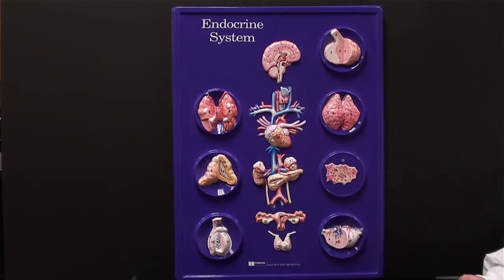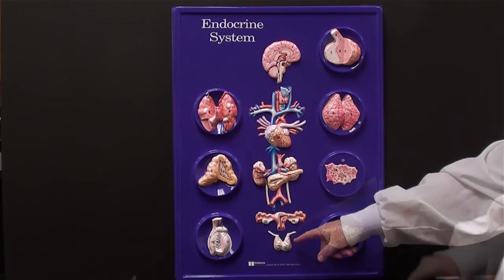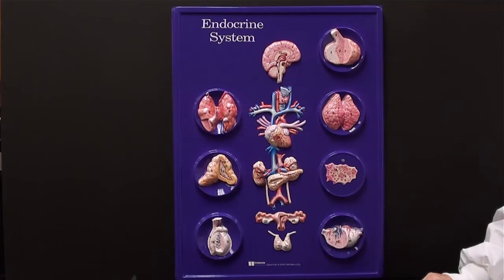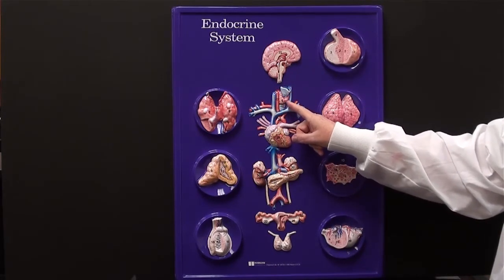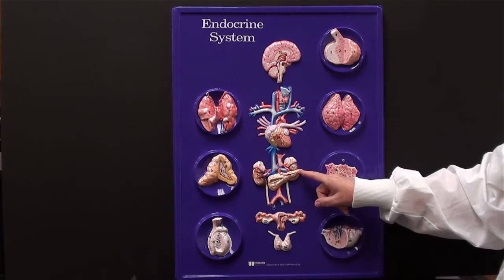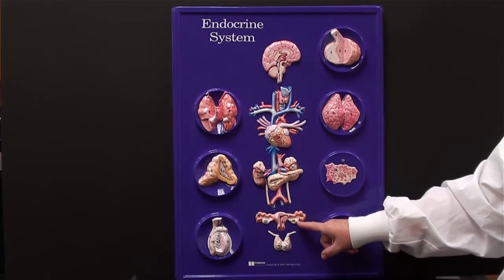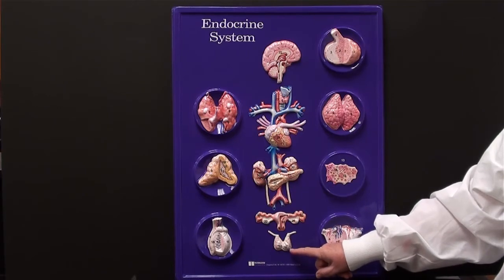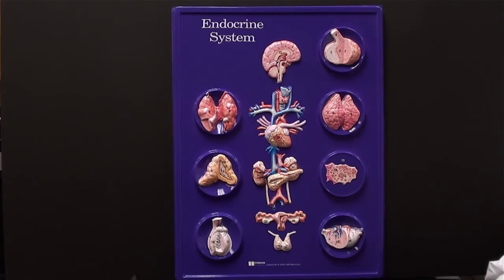Endocrine System Plaque